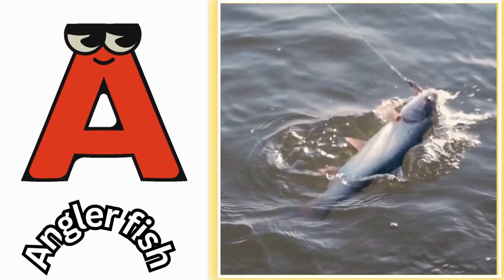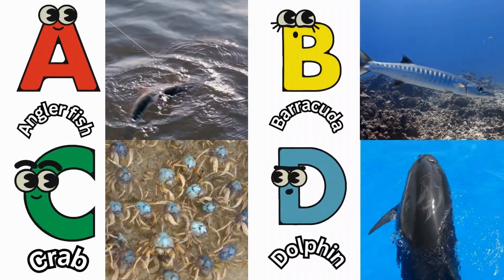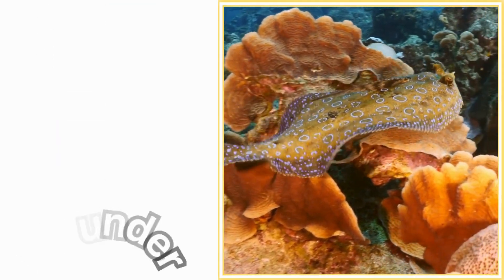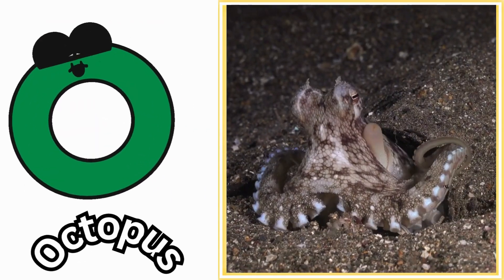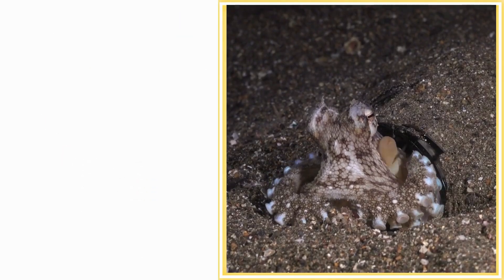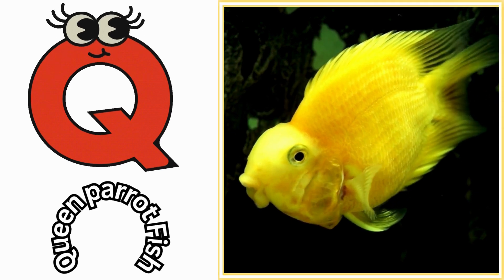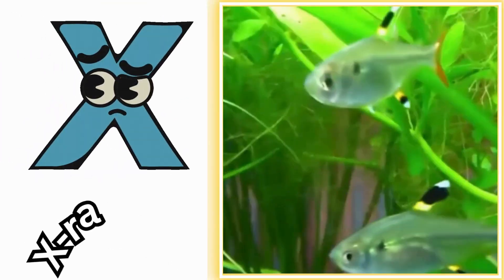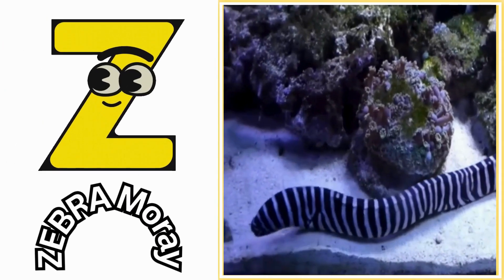ABC phonics animals | ABC Sea Animals song | English and Animals for Kids | Alphabets Kids Song